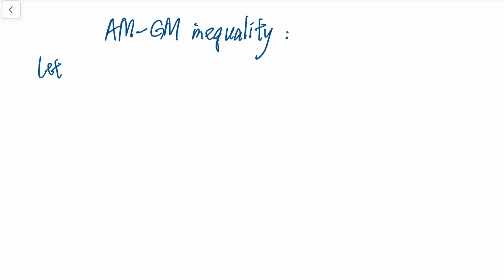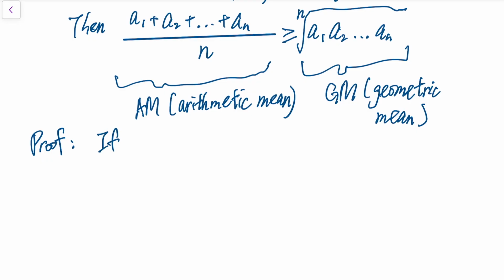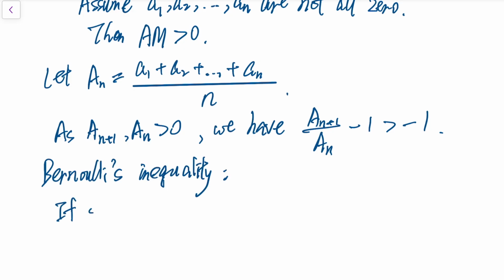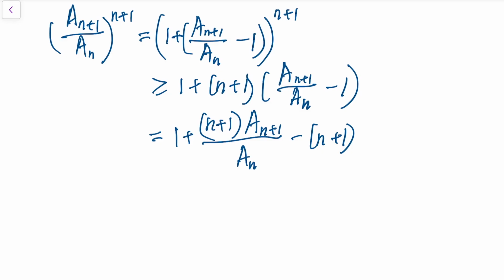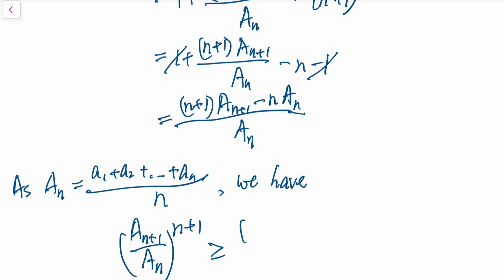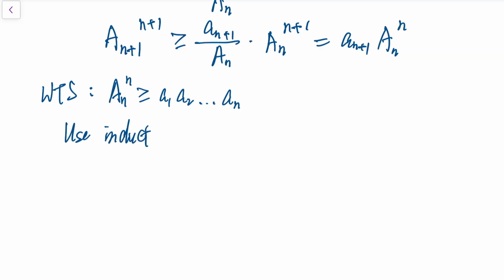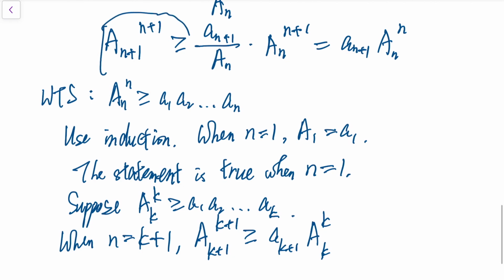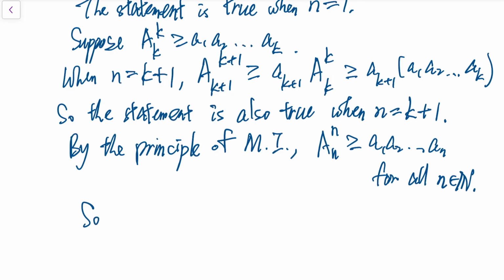Proving AM-GM Inequality by Bernoulli's Inequality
The AM-GM inequality states that the arithmetic mean of any list of non-negative real numbers is always greater than or equal to their geometric mean.

Reference:
Mathematics Stack Exchange: How do the Bernoulli's inequality gives the AM-GM?